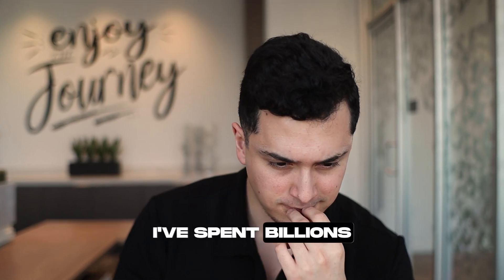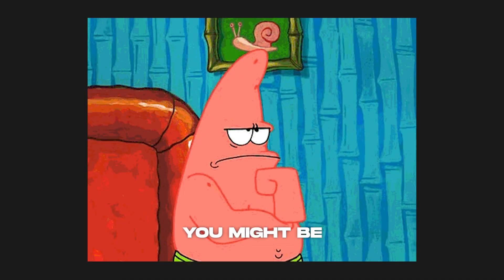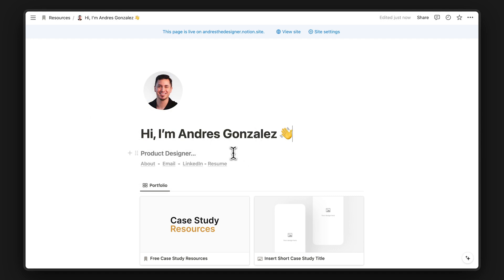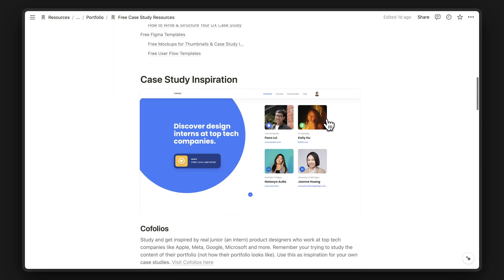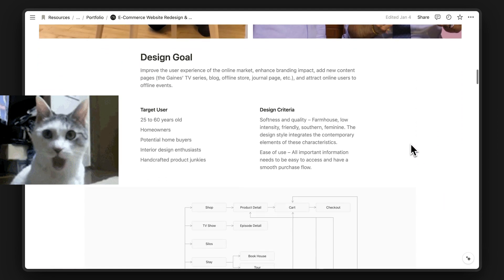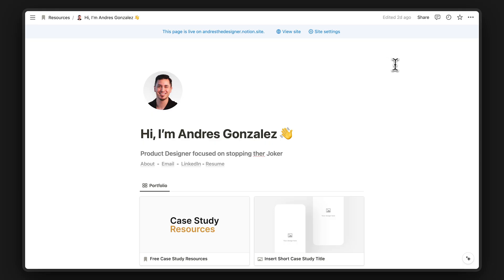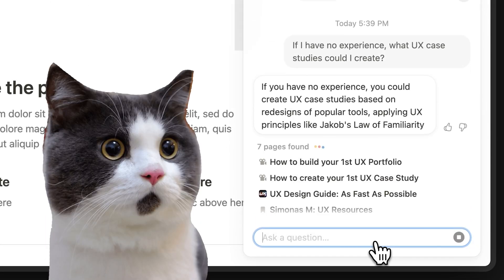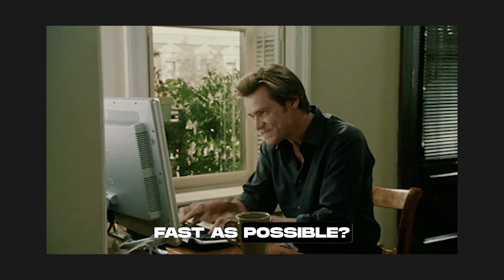Free Portfolio Template for Designers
I've literally spent thousands of hours on my portfolio website. This video & Notion Template should help you get something out fast and easy! Oh and it's 100% free 😎

*UX Resources:*
Google Certified UX Design Course (best value $$$)